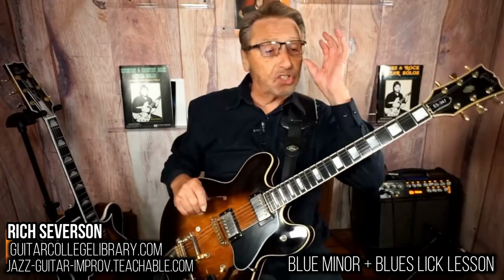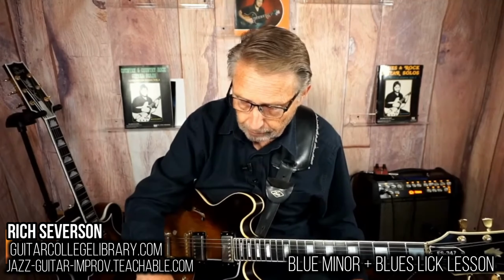One of My Favorite Blues Guitar Jams! | PLUS Learn a Tasty New Blues Lick | Blues Guitar Lesson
In this video, I play one of my favorite blues songs, "Blue Minor," and then I show you one of my cool blues licks that are in my collection of blues licks available at the guitar college library.

I have hundreds of other lessons for guitar players who like Jazz, Blues, Bebop, and Fingerstyle guitar arrangements. There are also a lot of lessons on guitar technique and guitar scales along with exercises meant to build your chops.

/=fc6;